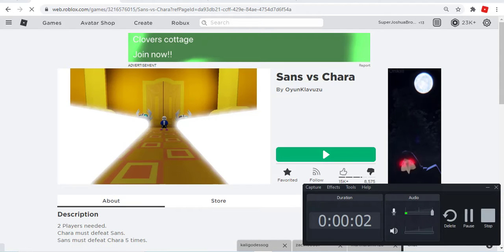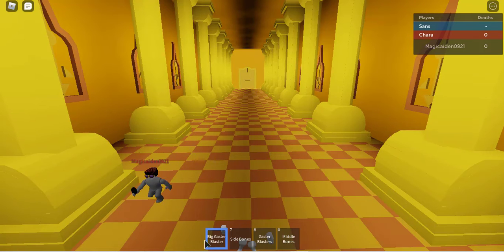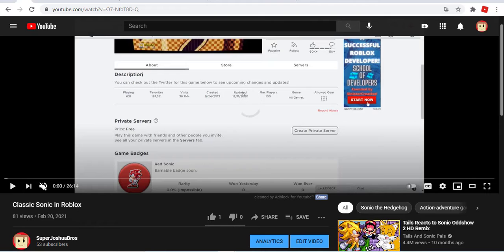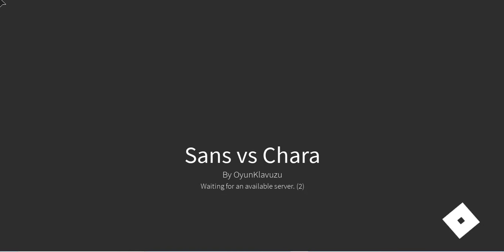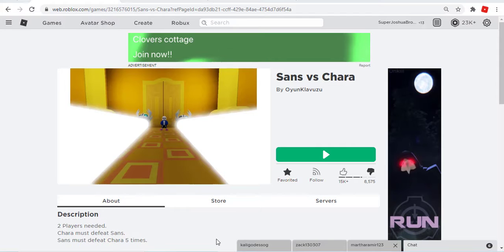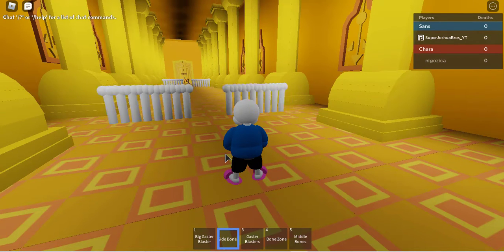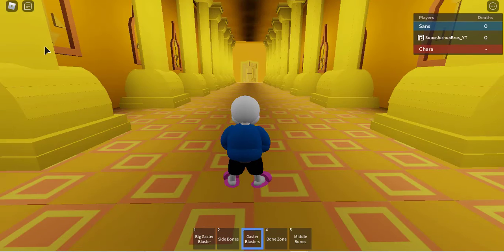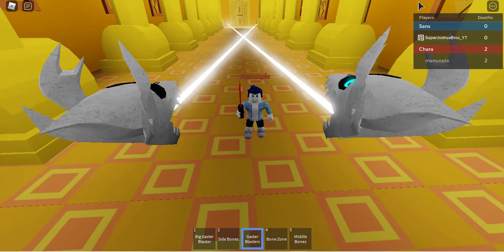Me Vs The Evil Sans